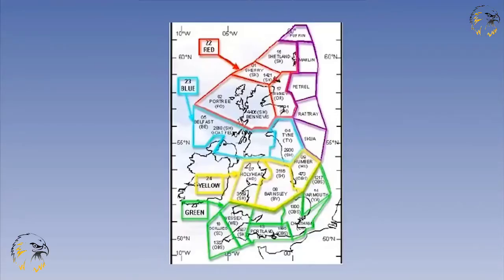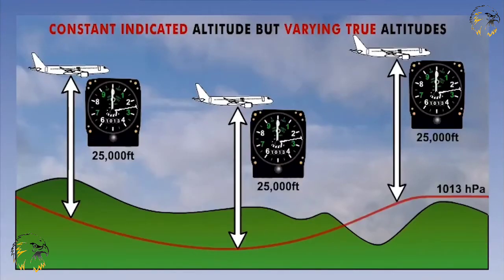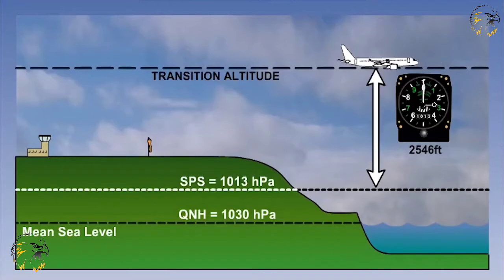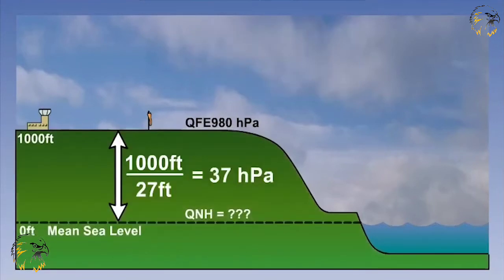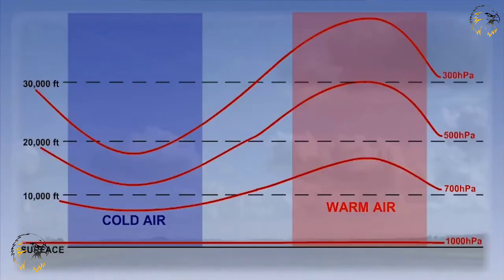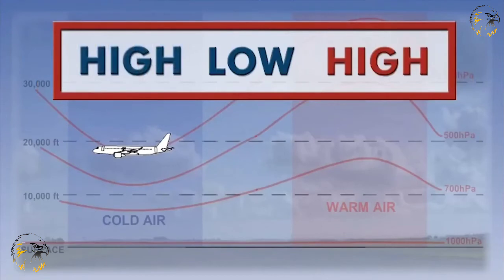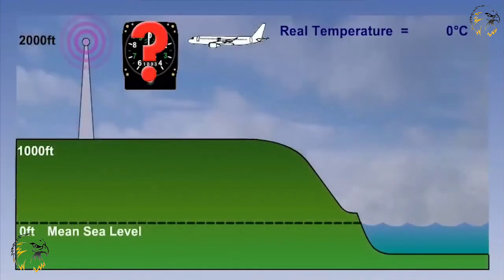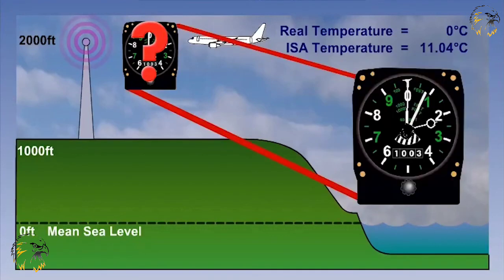11 ALTIMETERY PART-3 | METEOROLOGY | MET | ATPL/CPL TRAINING | CBT